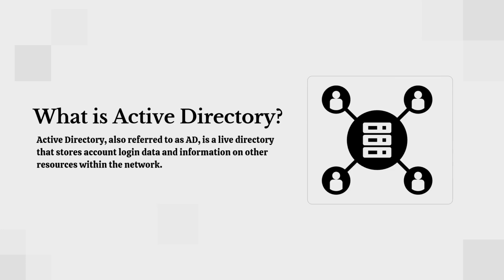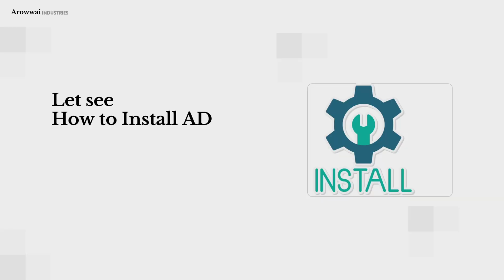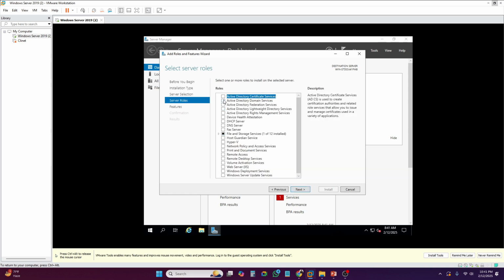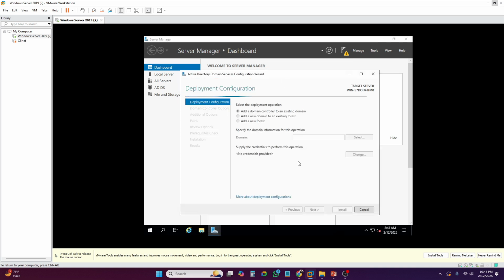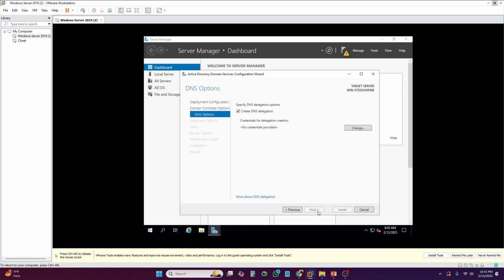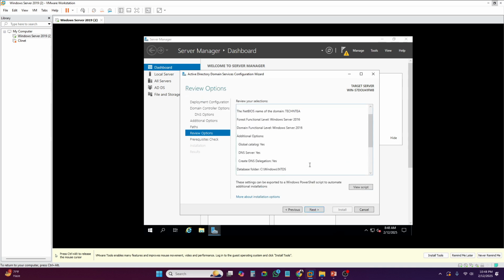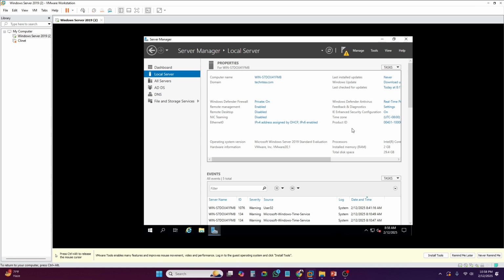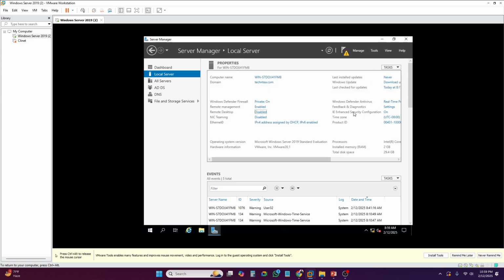How to Install Active Directory (AD) on Windows Server | Complete Setup Guide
Description:
In this detailed tutorial, we show you how to install Active Directory (AD) on Windows Server step-by-step. Learn to configure and manage Active Directory Domain Services (AD DS) to set up a Domain Controller and create your AD Domain for better user and resource management in your network.

🔹 What You’ll Learn:
✅ How to promote a server to a Domain Controller
✅ Setting up a new Active Directory domain
✅ Verifying AD setup and ensuring AD DS functionality
✅ Active Directory best practices for network security

➤➤About tech N tea➤➤
Welcome to Tech N Tea, your go-to destination for enriching tutorials on networking, CompTIA A+, troubleshooting, MikroTik, Linux, and more! Dive into our curated collection of expertly crafted videos designed to empower both beginners and seasoned professionals alike.

Whether you're navigating the intricacies of networking, honing your skills in CompTIA A+, troubleshooting challenges, or exploring the vast possibilities of Linux, our channel provides comprehensive guidance to fuel your tech journey.